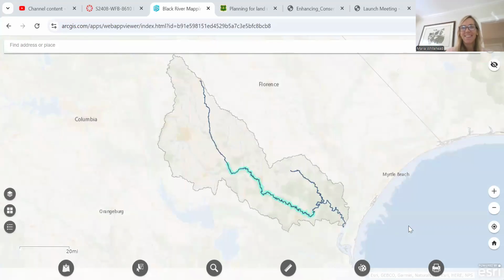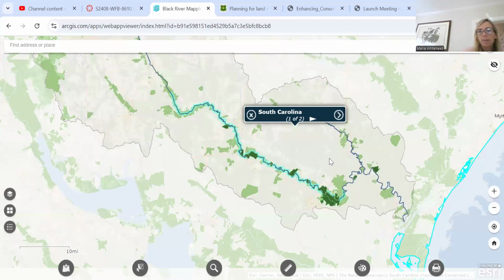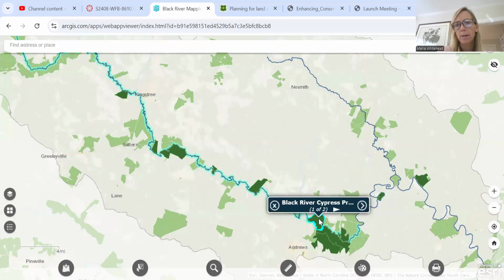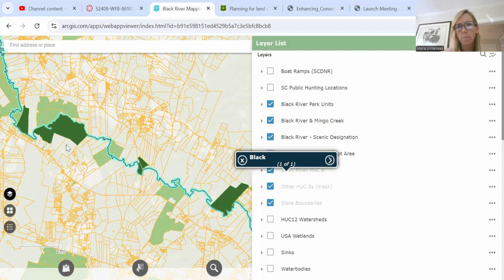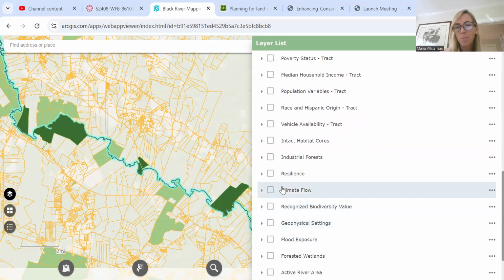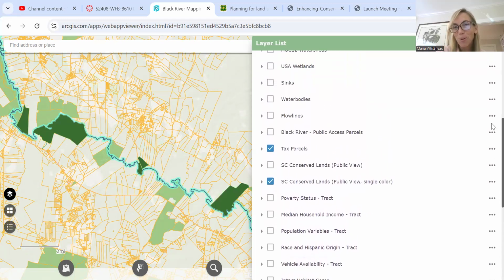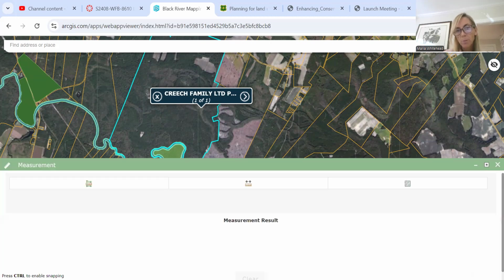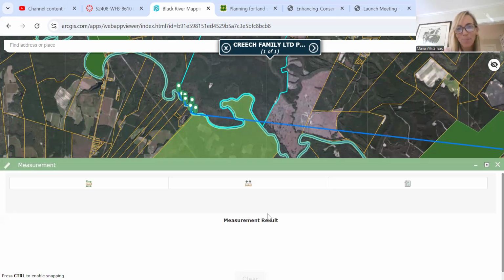Black River Mapping Tool Tutorial